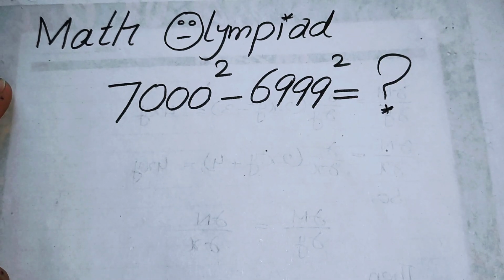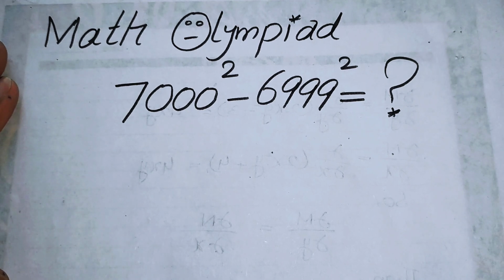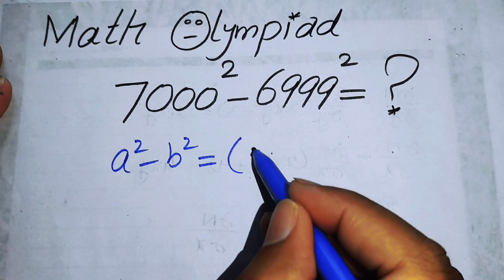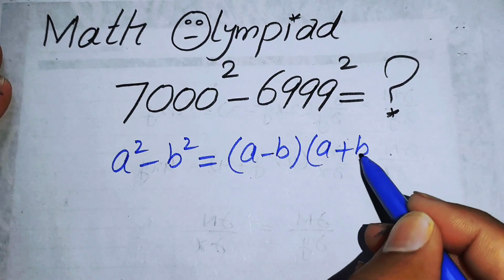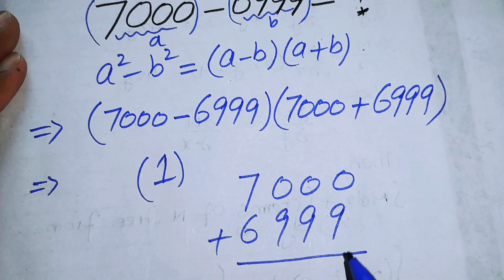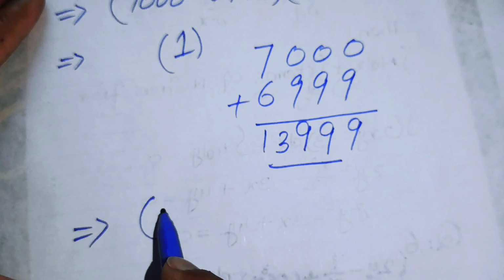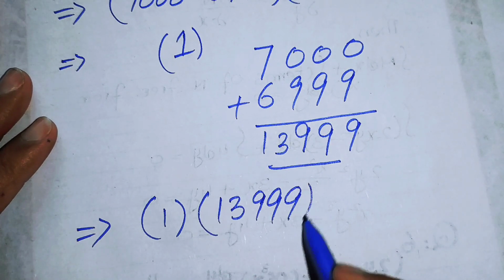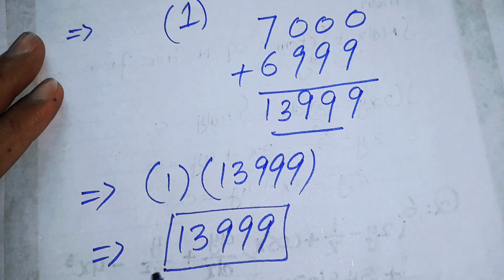Olympiad Mathematics Question | A Nice math Olympiad algebra problem | Math Olympiad Challenge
Hello EveryOne in this video I will tell you the Best Trick on How to find the value of this tricky Nice Math Olympiad 36^m+6^m=20 Equation solving. System of equation Solving. It is the Mathematics Olympiad problem